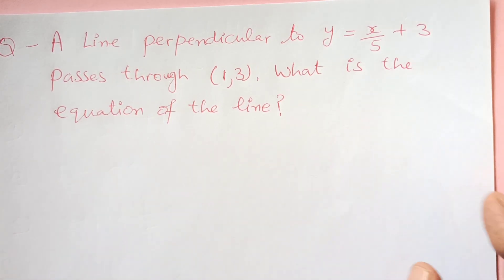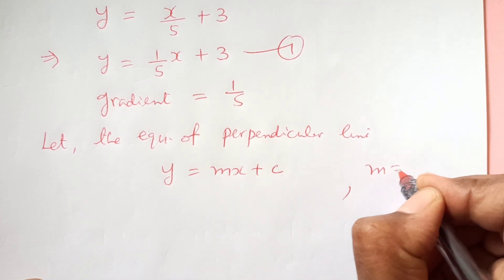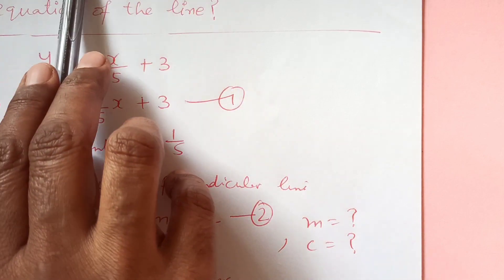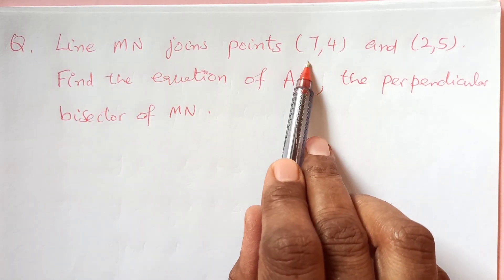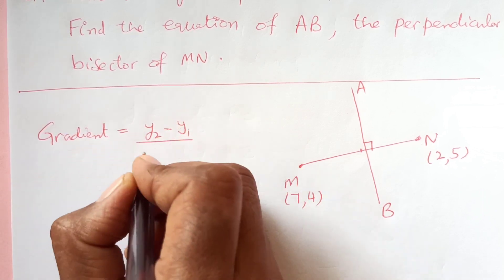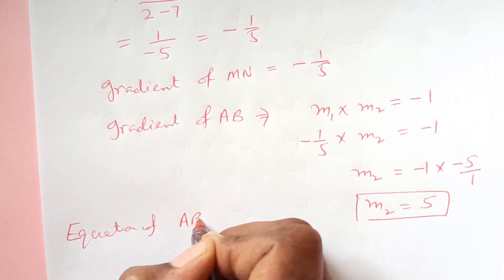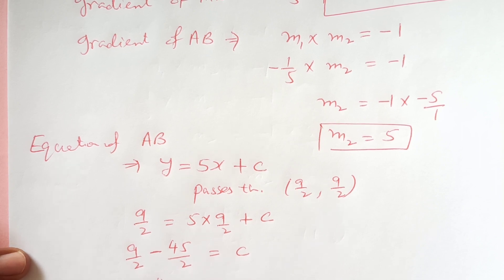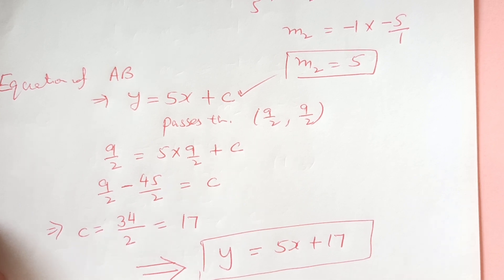igcse Coordinate Geometry-lesson 7/Parallel and perpendicular lines-2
igcse Coordinate Geometry-lesson 6/Parallel and perpendicular lines-coordinategeometry igcsemaths#